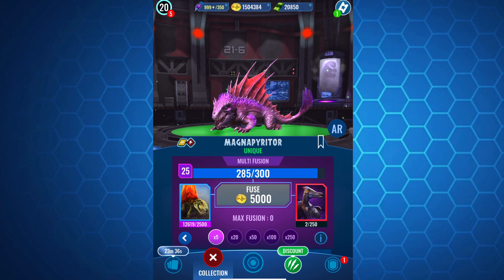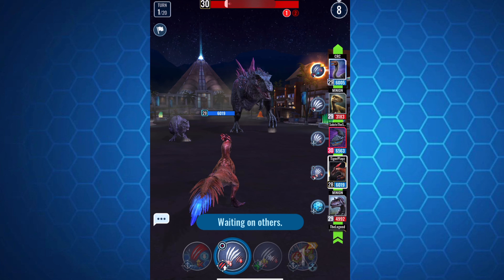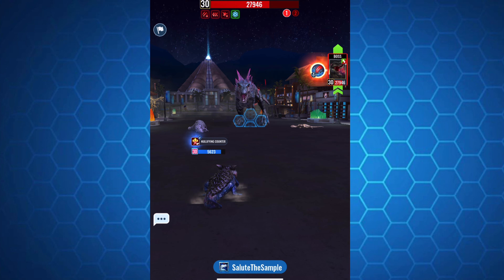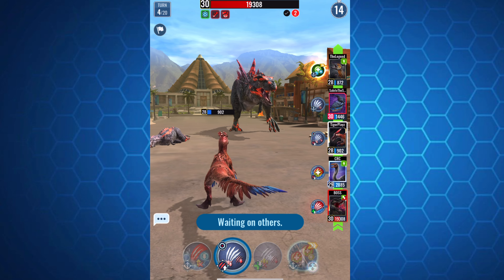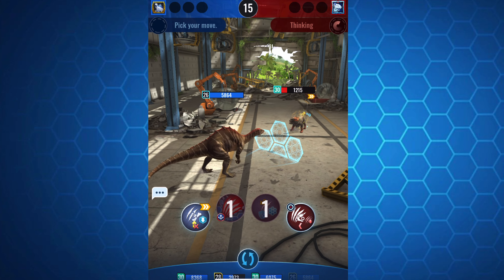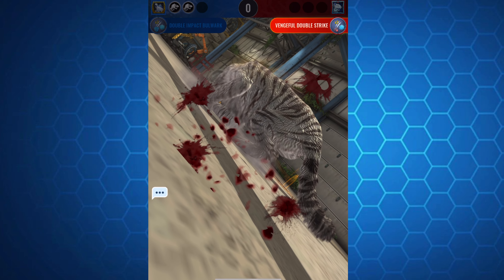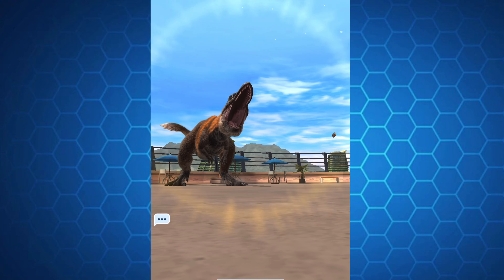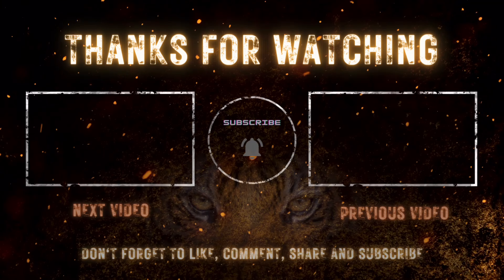We Did so MUCH DAMAGE… This may have been a mistake.. (Jurassic World Alive)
In this video, I take Yutyrannys, Magnaraptor, Magnapyri, Plateo and Rativates in the arena and a raid, to test out how much damage these guys can do! The results are crazy..

Thank you so much to CRC, TheLegend and Wassup for helping!